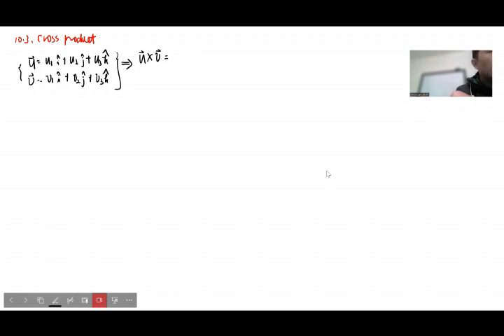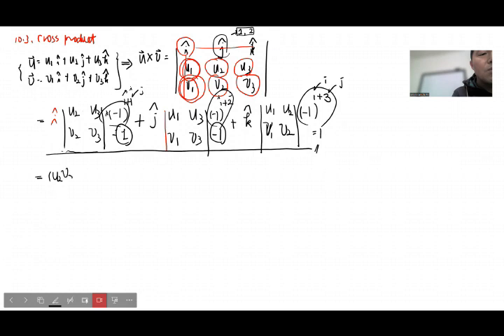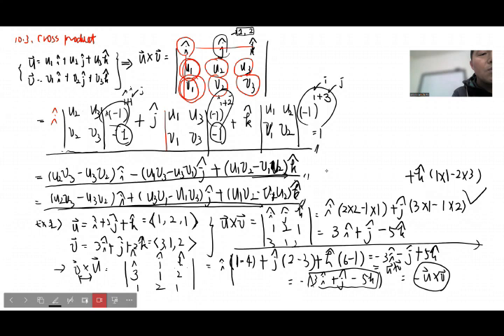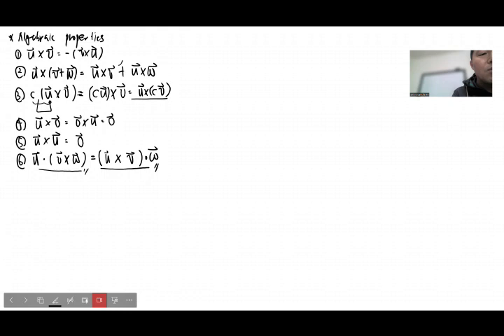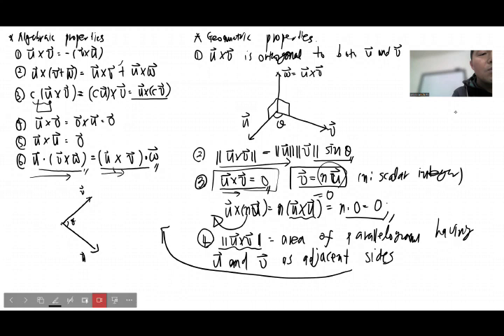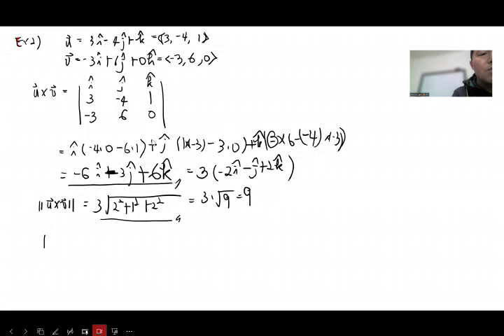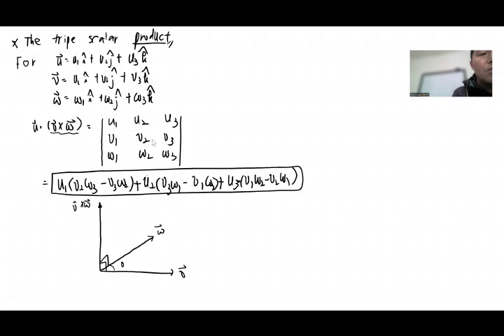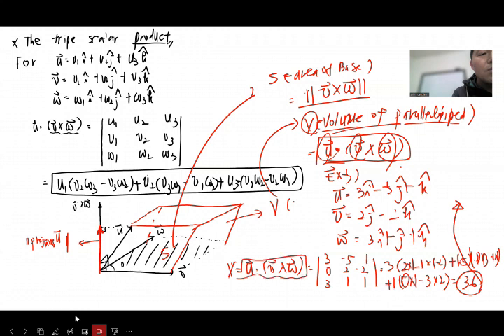PreCal Chpt10 3 020824